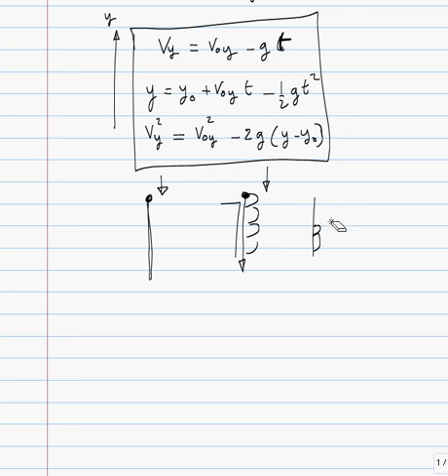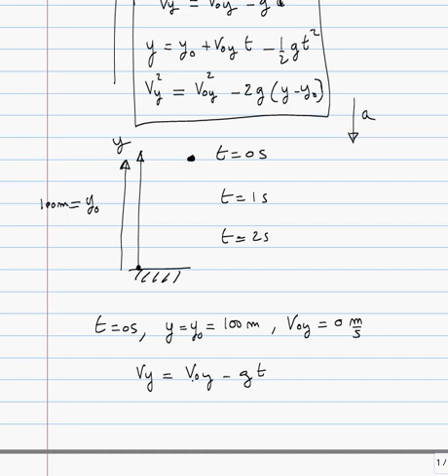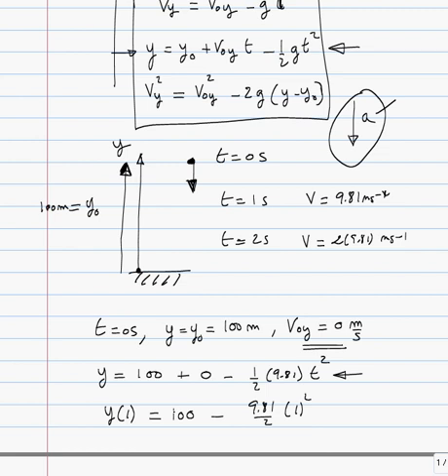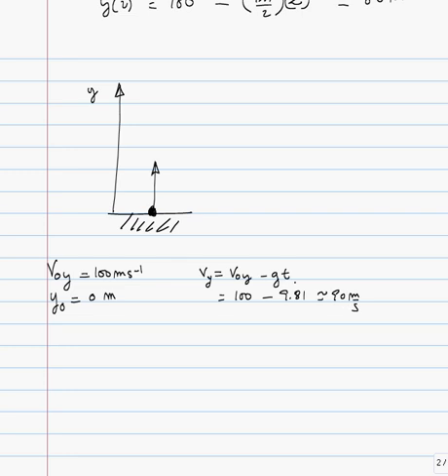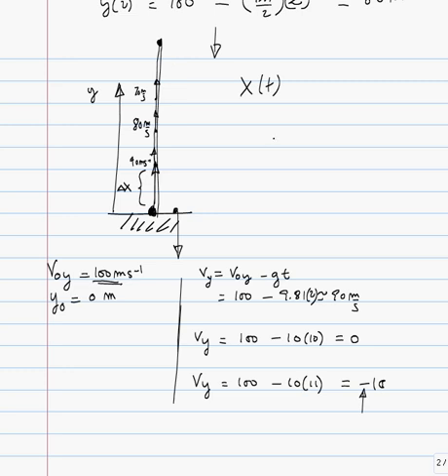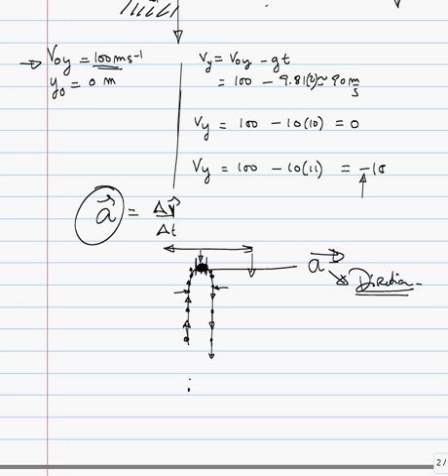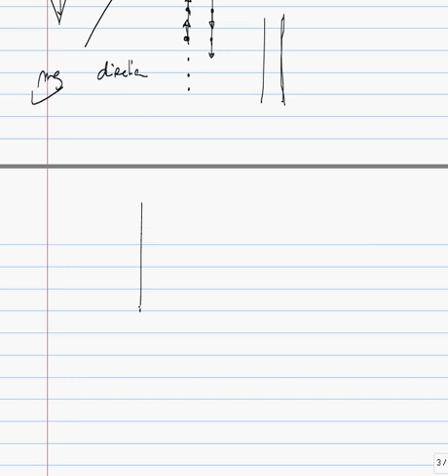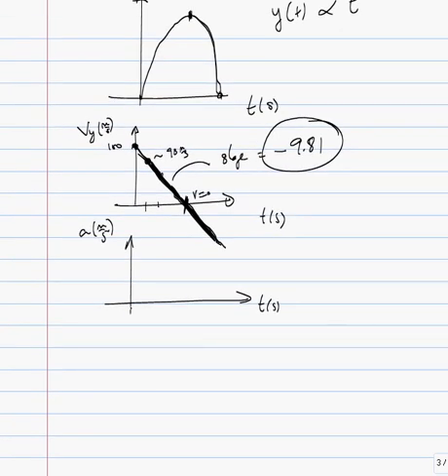free fall 1D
free fall 1D Physics